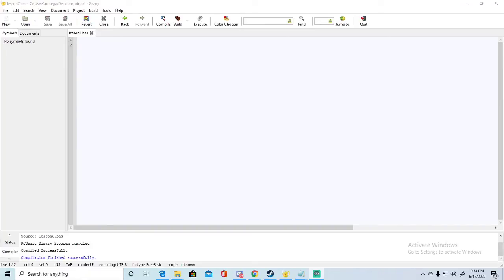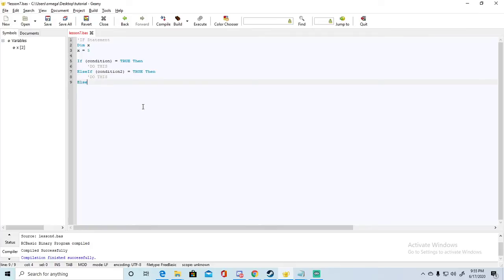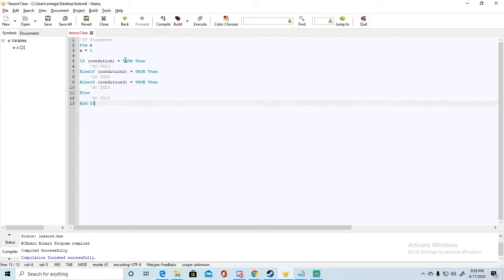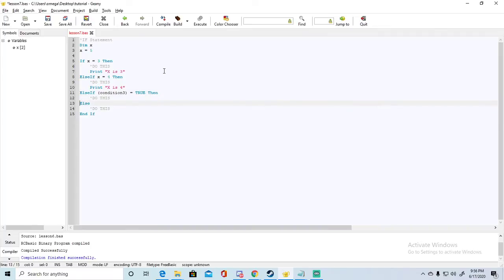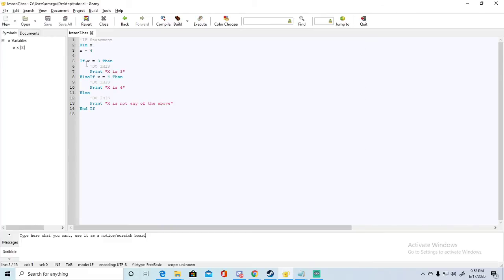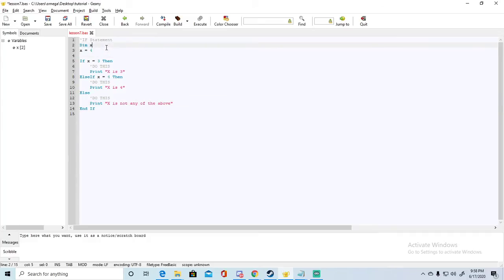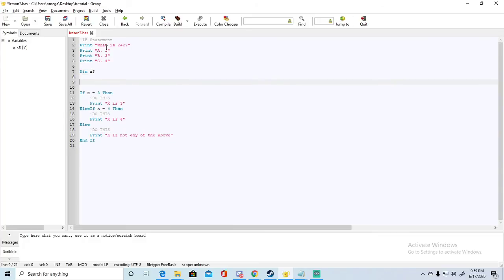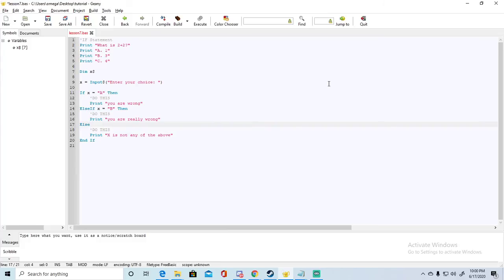RCBasic Tutorial 7 - Flow Control Part 1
Overview of how to control the flow of a program